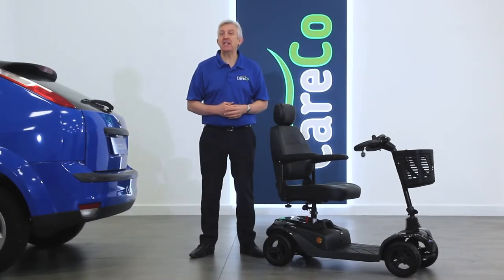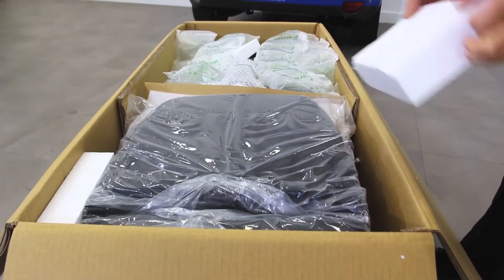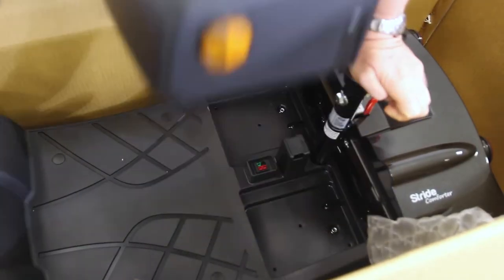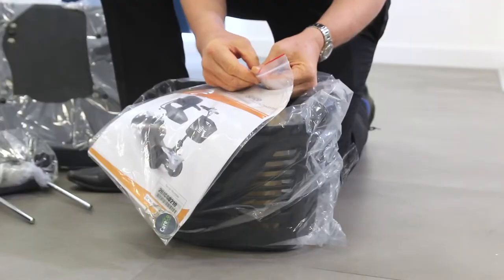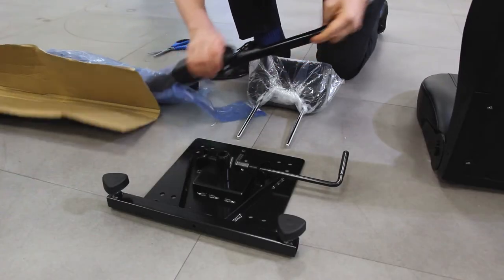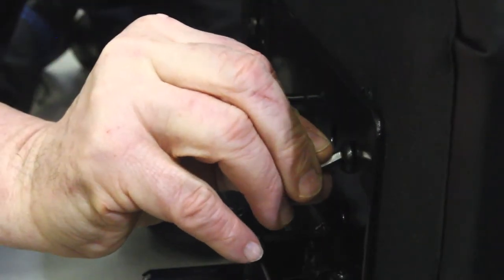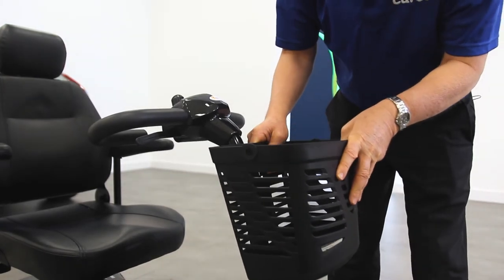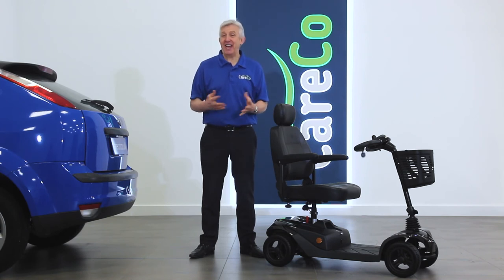Abilize Stride Comforter Scooter - CareCo Assembly Guide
How to assemble your Abilize Stride Comforter Scooter.